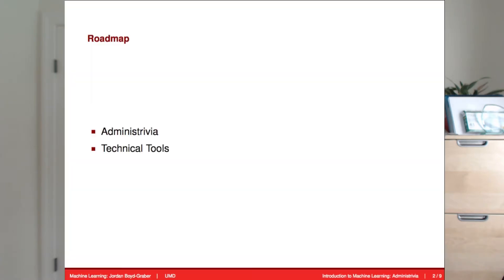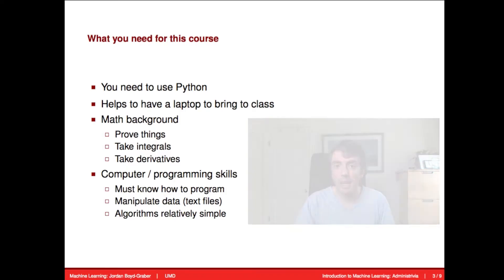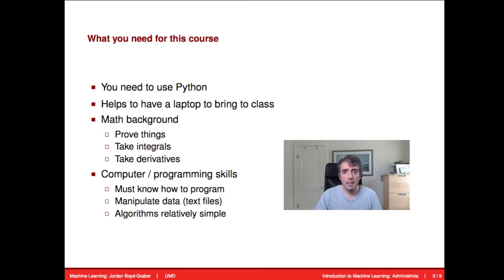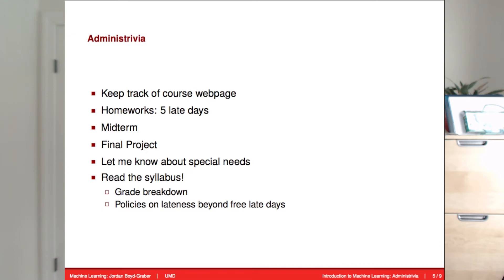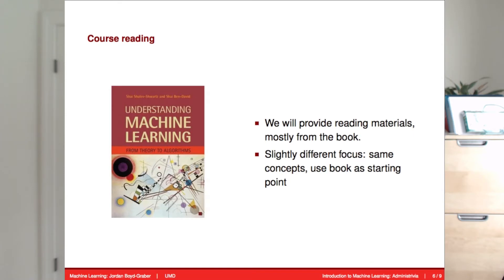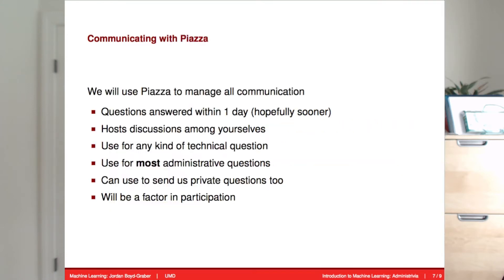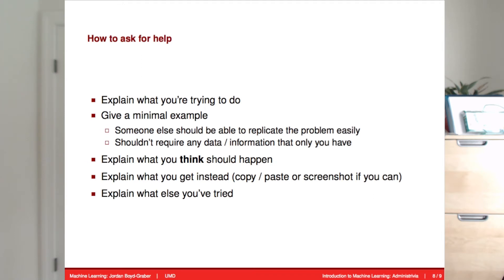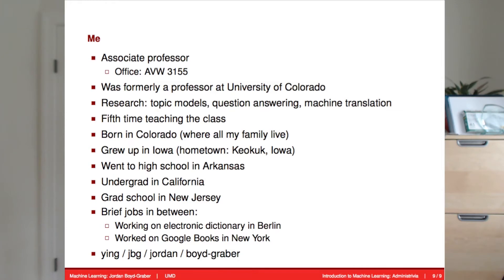Machine Learning Fall 2017 Introduction